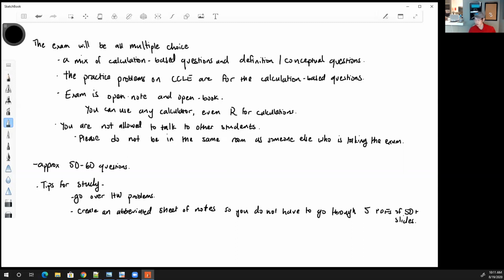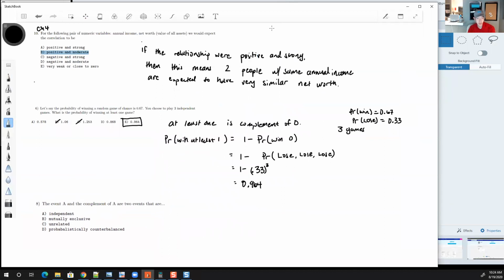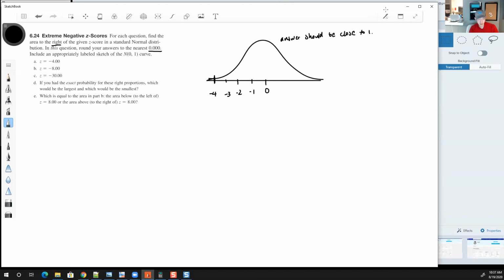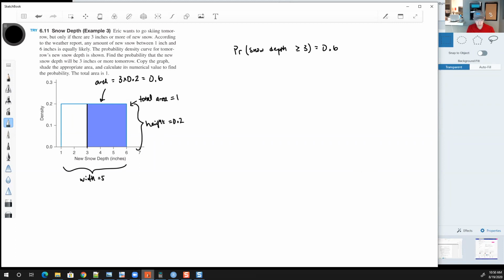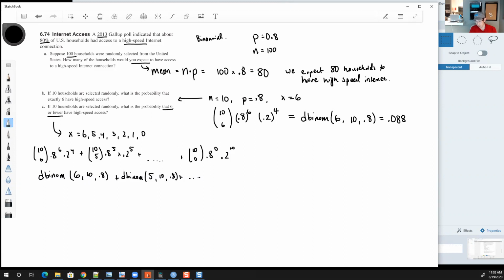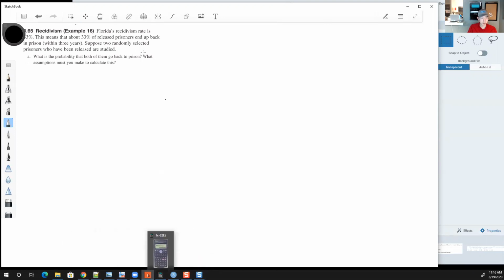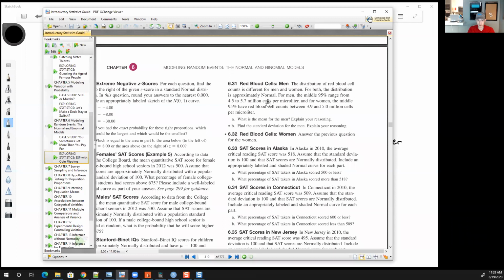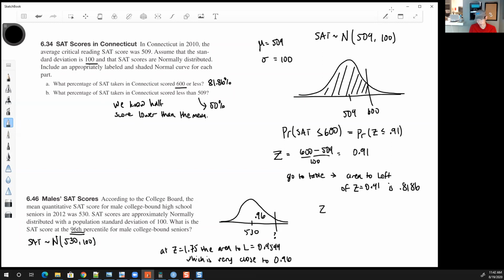Stats 10 Week 3 Wednesday Review Session